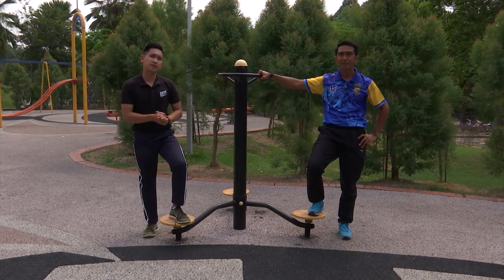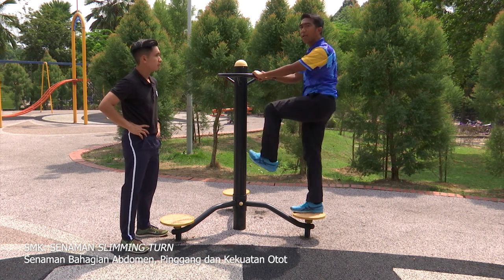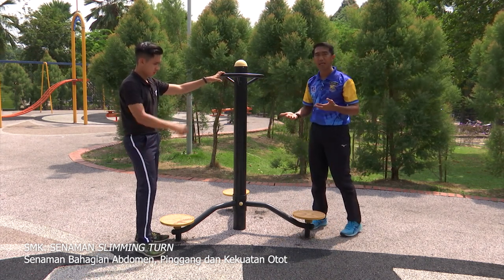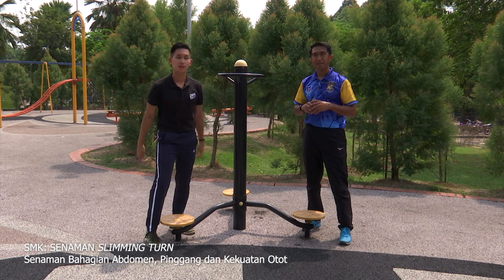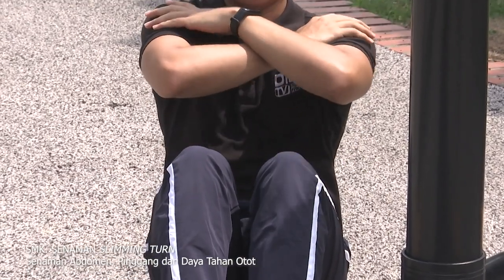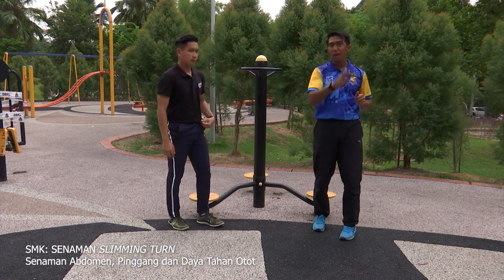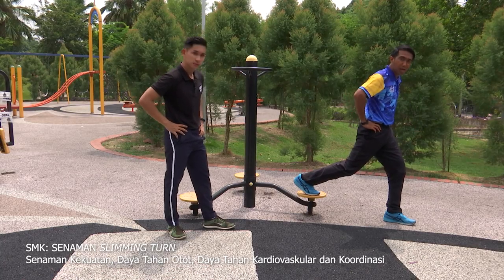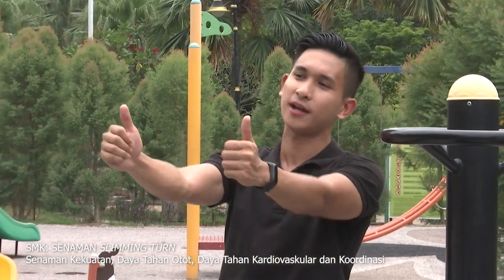DidikTV Cergas 2022 Ep 66 Smk Senaman Slimming Turn